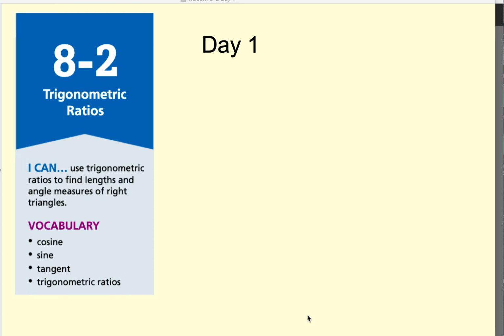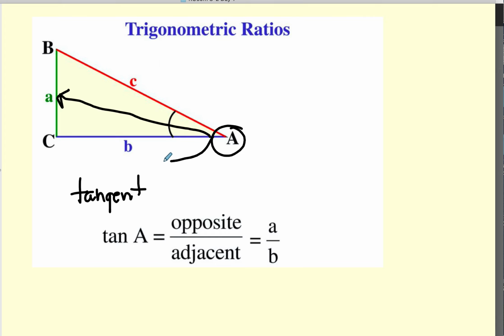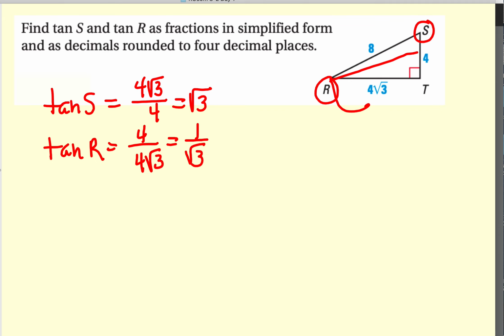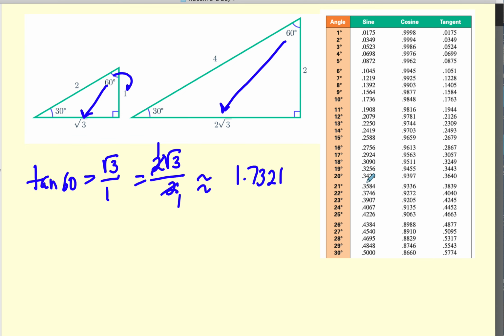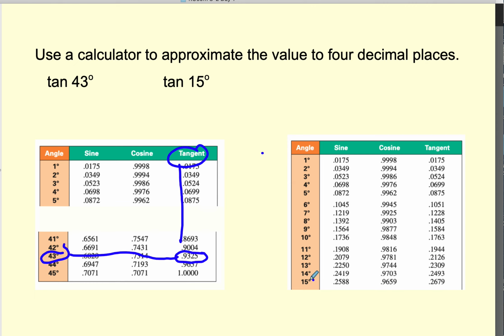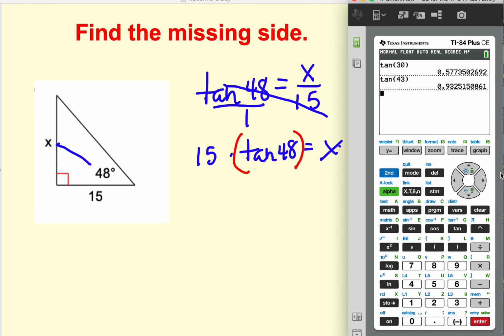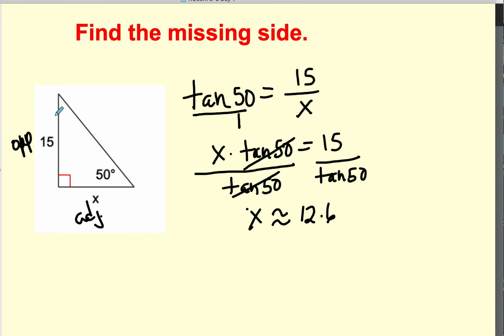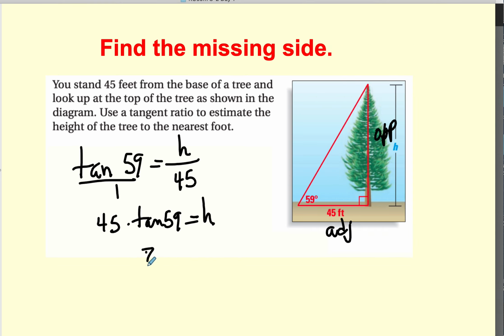RGeom 8 2 Day 1